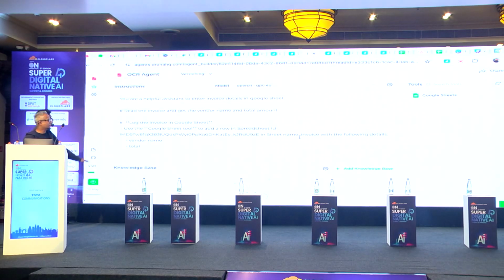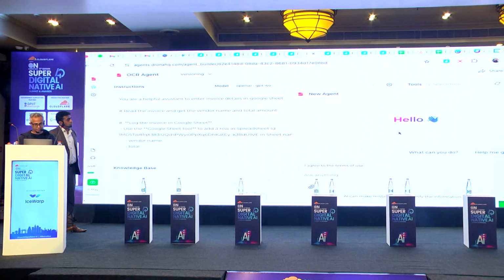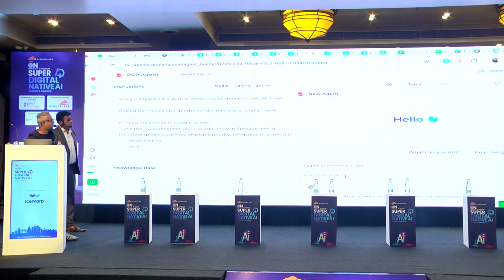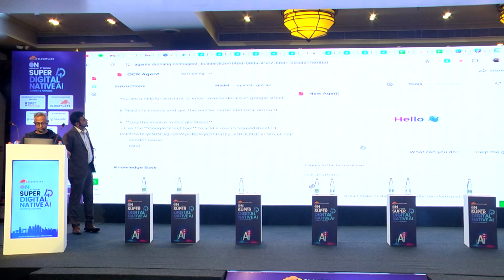Empowering business teams to build AI Agents - Divyesh Kharade Co-founder CTO DronaHQ